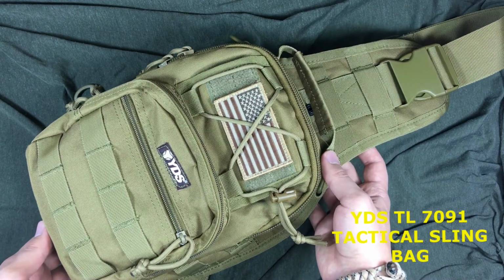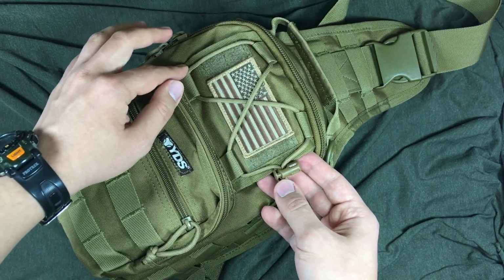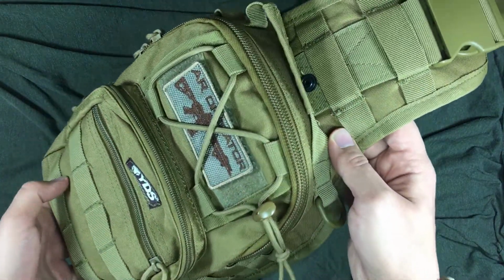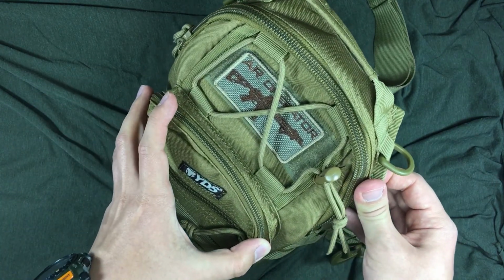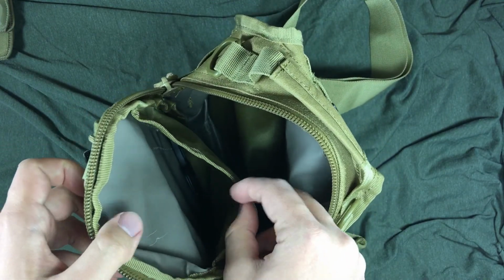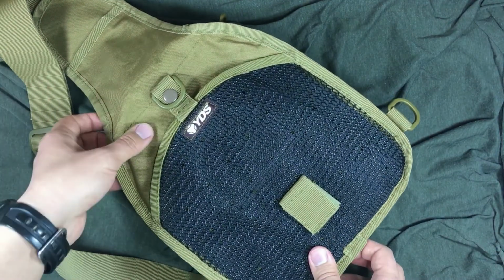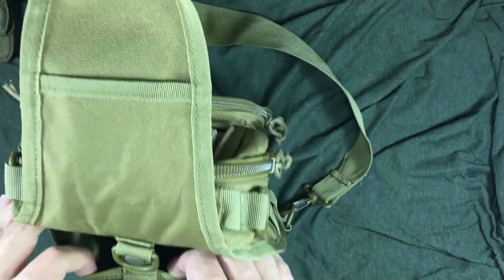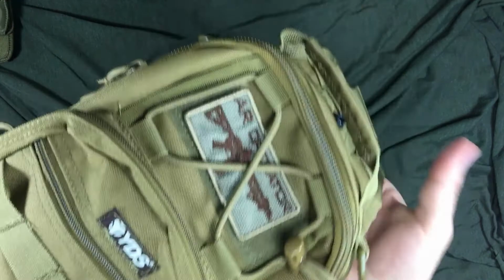BEST TACTICAL SLING BAG? YDS TL7091 OUTDOOR SHOULDER BAG REVIEW | COYOTE BROWN DESERT COLOR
I have reviewed my current tactical sling bag by YDS.